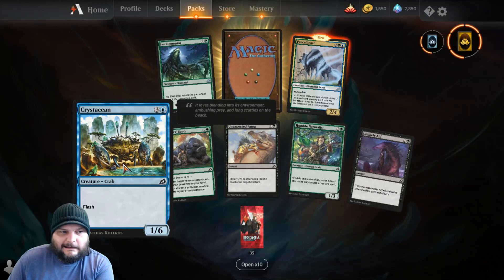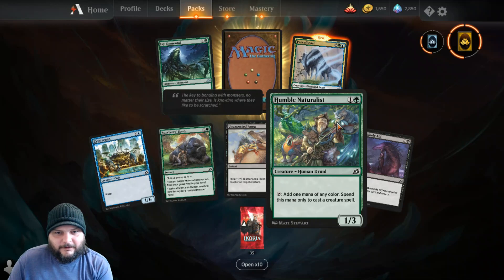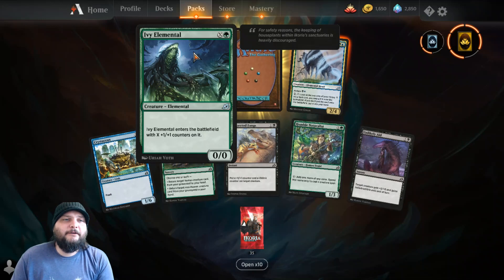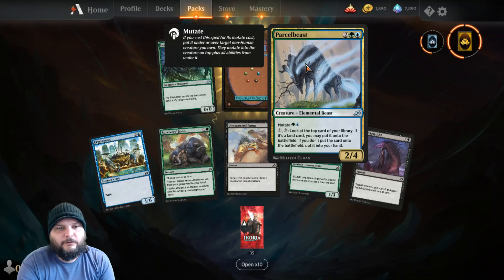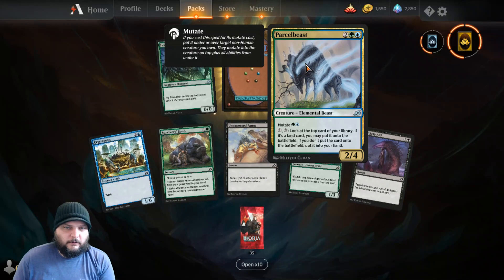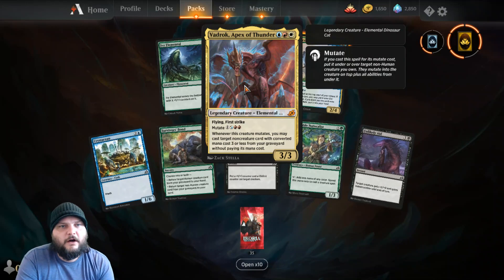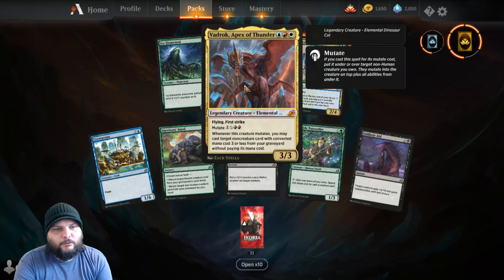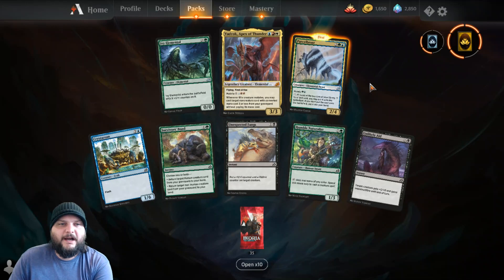Mouth movements - Ikoria: Lair of Behemoths - PackCrackers #1,090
Mirrordin Week - June 2020
Core Set Week - June/July 2020
1,100th Episode - June 26th(ish)